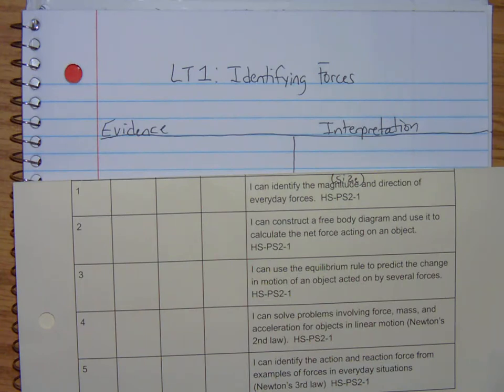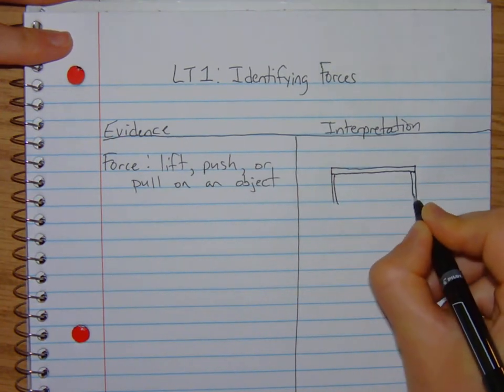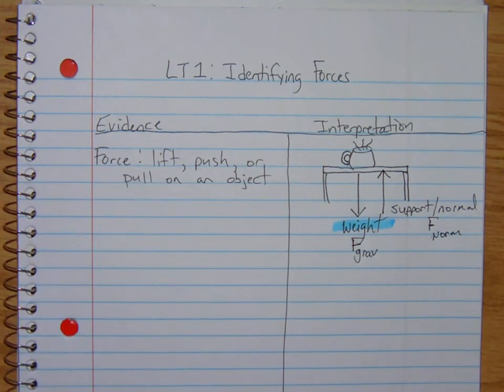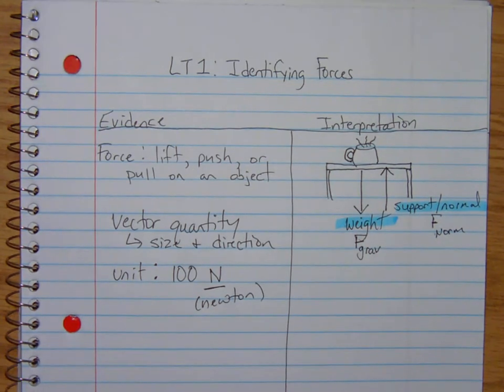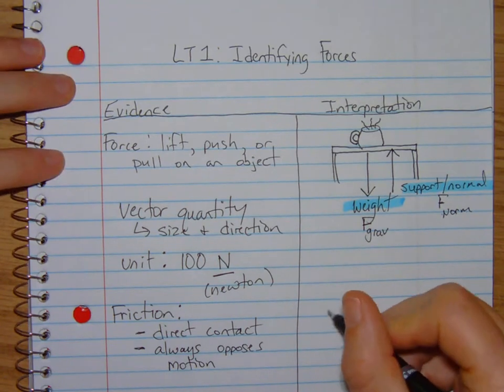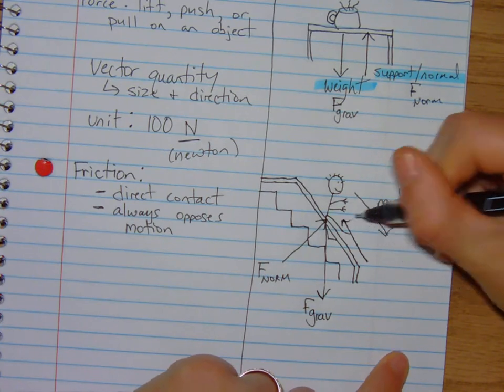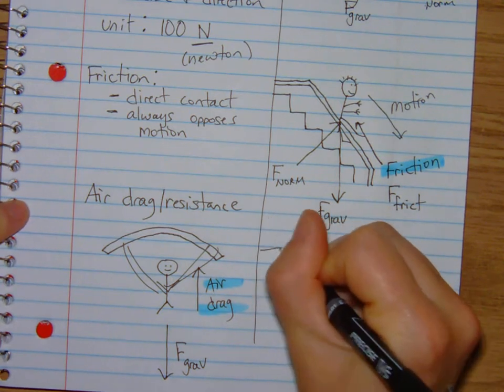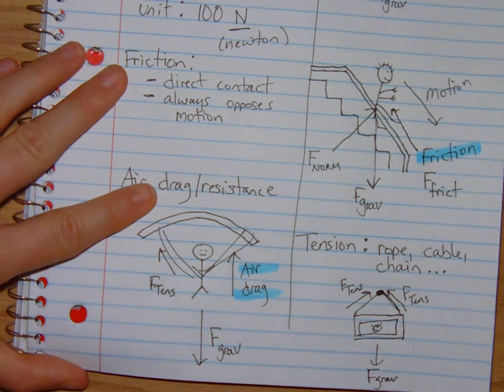LT1 Identifying Forces